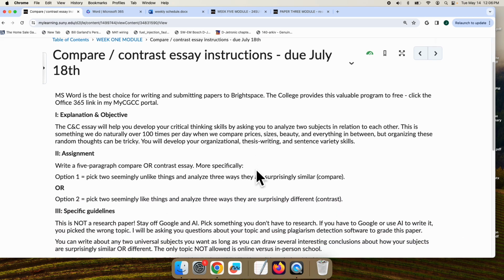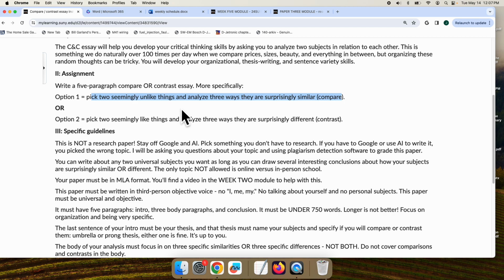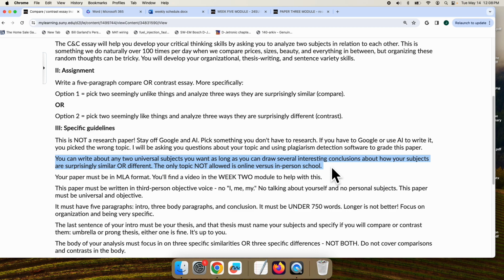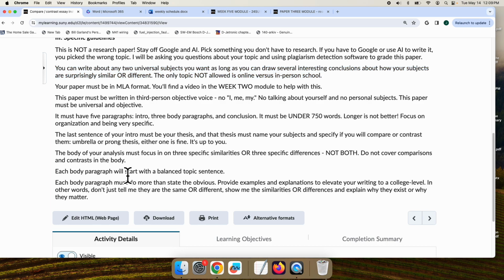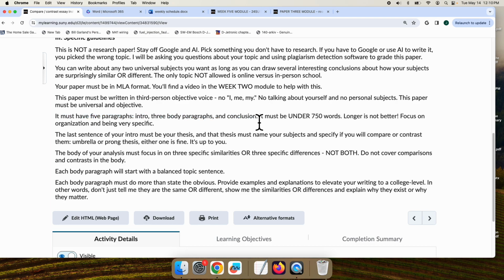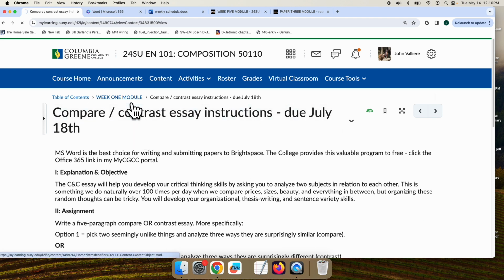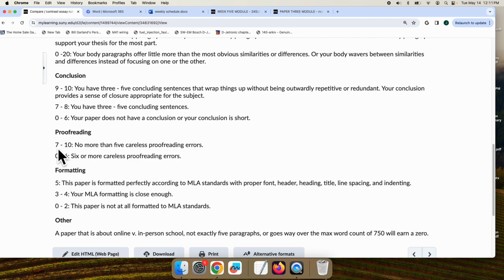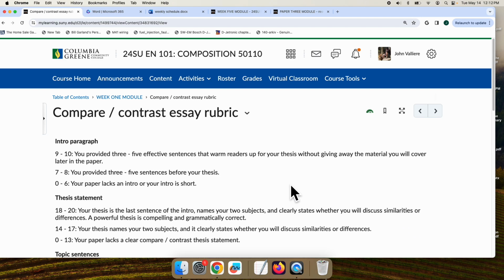Welcome to the compare contrast SU24